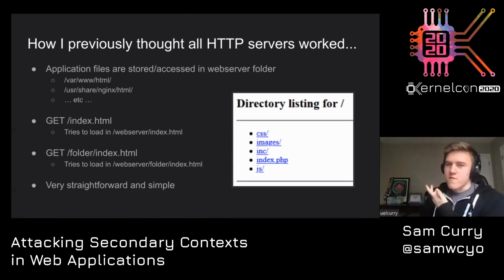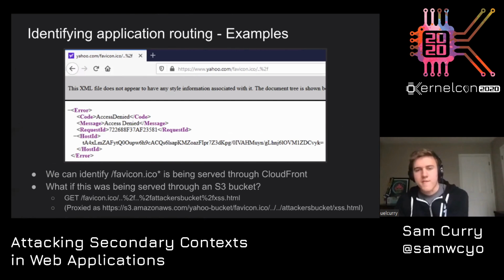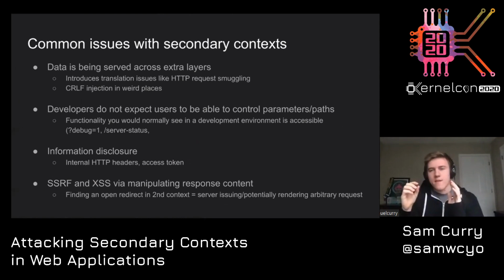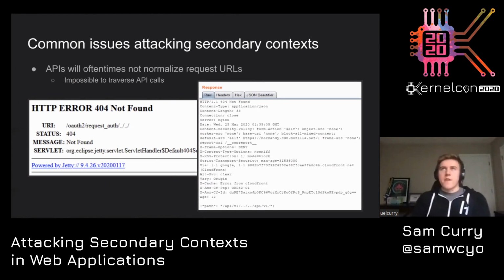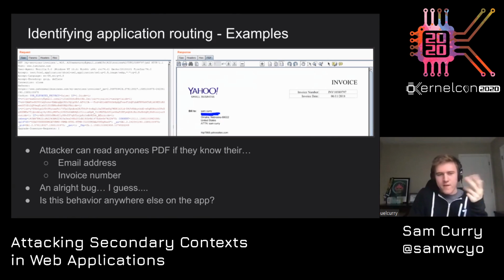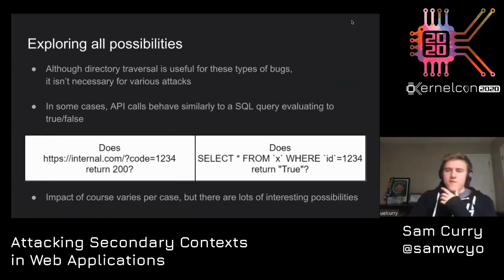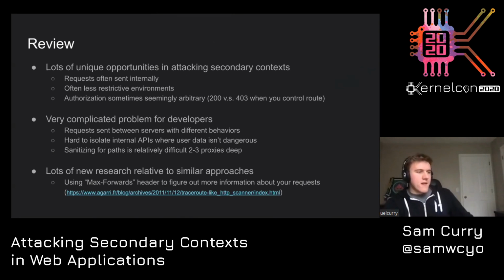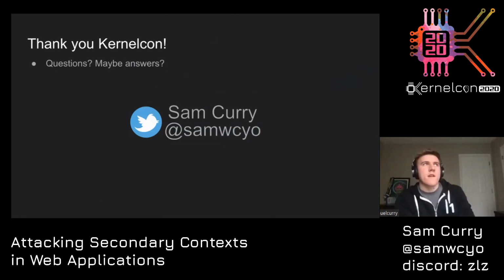k20 - Attacking Secondary Contexts in Web Applications - Sam Curry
This talk explores attacking various 'secondary contexts' in web applications where data is being passed to an underlying internal HTTP server. We will explore the different approaches to targeting limited-access/internal APIs, the very strange interactions between different servers within the stack, and lastly the different types of vulnerabilities present in second stage HTTP services.